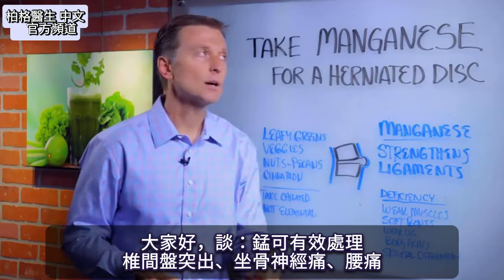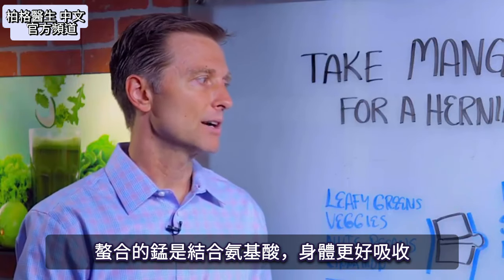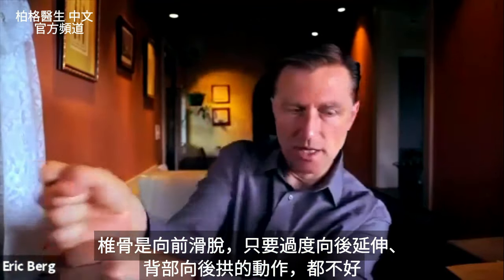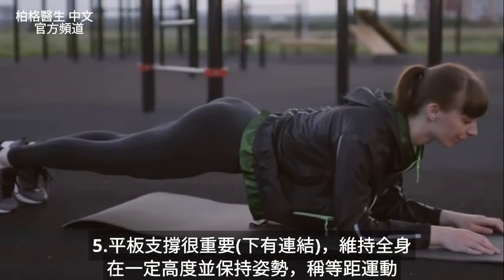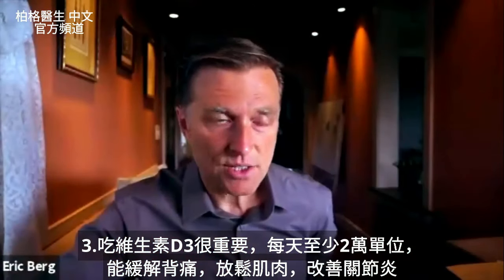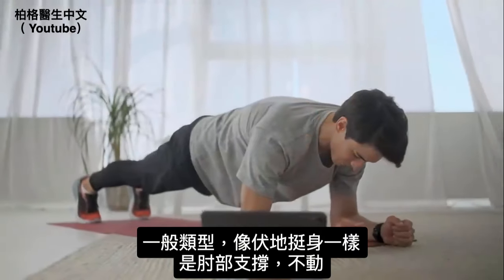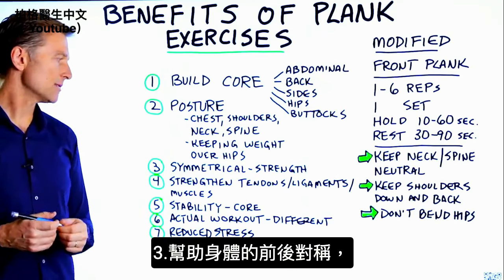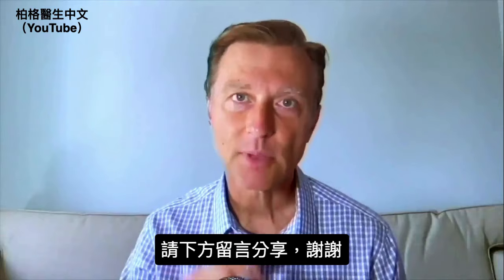椎間盤凸出腰痛,強化韌帶吃錳,脊椎滑脫做平板支撐核心運動,自然療法,柏格醫生 Dr Berg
錳有效處理椎間盤突出，強化韌帶
與修復脊椎滑脫的最佳運動。
時間標示：
0:00 錳(manganese)的功能
0:18 缺錳問題
0:46 補充錳
1:13 脊椎滑脫的最佳運動
2:56健身球修復脊椎滑脫的方法
4:03 脊椎滑脫的自然療法
4:47平板支撐運動
5:21改良版平板支撐運動
6:10平板支撐運動的好處
柏格醫生 dr berg 談：錳有效處理椎間盤突出、坐骨神經痛和下背痛。
錳是微量礦物質，與某些酵素有關，有助強化韌帶。
若韌帶變弱，椎間盤會凸出，進到脊椎引起疼痛，錳有助強化韌帶。
缺錳5問題：
1.肌無力
2.骨骼軟化
3.韌帶變弱
4.身體疼痛
5.骨骼變形

補充錳：
1.綠葉蔬菜
2.蔬菜
3.堅果，尤其胡桃(Pecan)
4.肉桂
5.錳補充劑，要吃螯合(chelate)的，不要純錳(有毒)

柏格醫生Dr berg談：脊椎滑脫的最佳運動。
脊椎滑脫是下背的一塊骨頭，與另一骨頭交叉重疊。也許骨折，導致椎骨折斷，而向前滑動。
當脊髓穿過該處脊柱時，就要稍微彎曲，導致隱隱作痛、腿痛和腸道問題等。

有些很棒的脊椎滑脫運動，有助穩定該區域，並可能預防未來問題。任何向後拱起的動作，都不好，要做的是相反的運動。任何穩定核心的運動，都有幫助。但任何使脊柱向後延伸的，都很糟。
修復脊椎滑脫最佳5運動：
運動1：
步驟1.仰臥
步驟2.將膝蓋抬至胸部

運動2：
步驟1.仰臥
步驟2.一次一條腿或同時兩條腿，向上來回抬起

運動3：
步驟1.俯臥在大健身球上，向前趴並伸展

運動4：
步驟1.仰臥
步驟2.抬起下背部，再將下背部推向地面

運動5：
平板支撐運動，維持全身在一定高度，並保持姿勢。

消炎，也很有幫助。
減少發炎的4方法：
1.健康生酮飲食
2.間歇性斷食
3.吃維生素D3k2，每天2萬國際單位(IU)配Ｋ2
4.吃刺蕁蔴根(stinging nettle root)

介紹平板支撐運動的好處。
進行平板支撐運動，你可以保持靜止，沒有收縮肌肉。有前板式（普通版），也有改良版。

改良版本：
膝蓋和前臂將你撐起。你的脊椎是直的。您要保持肩膀向後下垂，臀部不要彎曲。

前板式：
你處於俯臥撑姿勢，但是您的手肘處於彎曲狀態。保持這個姿勢。

此練習還有其他版本。可以從進行1-6次重複動作來開始，並保持姿勢至少10秒鐘，再提高難度到1分鐘， 之後，休息30-90 秒，再繼續。

平板支撐運動的好處：
1.鍛煉核心肌肉（腹部，背部，側面，臀部）
2. 矯正姿勢
3. 平衡身體的對稱力量
4. 增強鍛鍊：肌腱，韌帶和肌肉
5.增加核心肌肉的穩定性
6.這是一種運動量很大的鍛煉
7.減輕壓力

艾瑞克柏格(Dr Eric Berg)醫生介紹：
58歲，脊椎醫生， 他是弗吉尼亞州、加利福尼亞州和路易斯安那州的3州脊椎科醫生，￼執照一直維持有效。他是全球知名的健康生酮飲食和斷食專家，也是《新體型指南》和KB Publishing出版書作者。